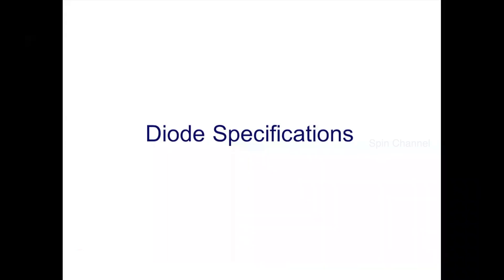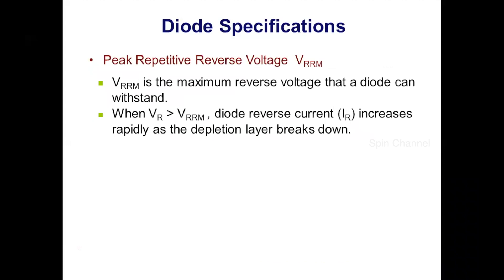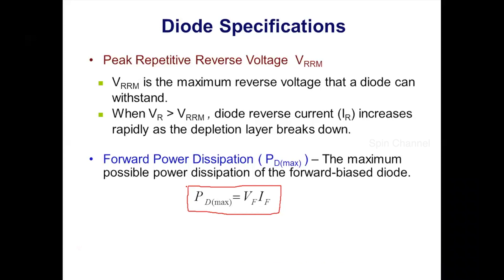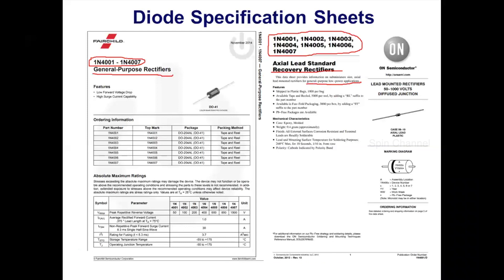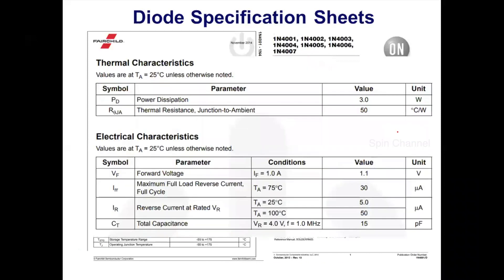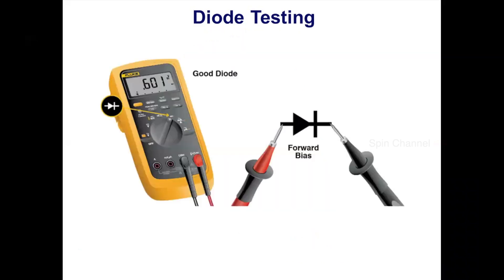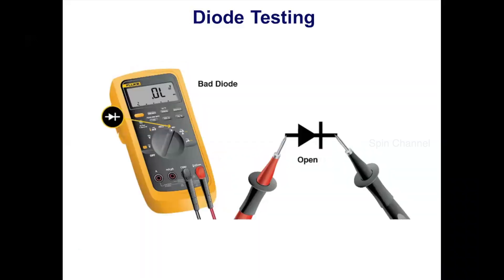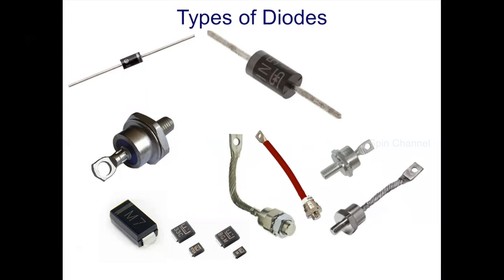Diode Spec from datasheet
This video is about Diode Spec from datasheet